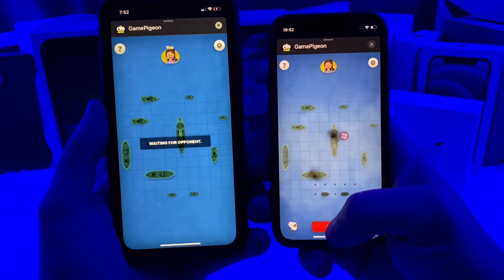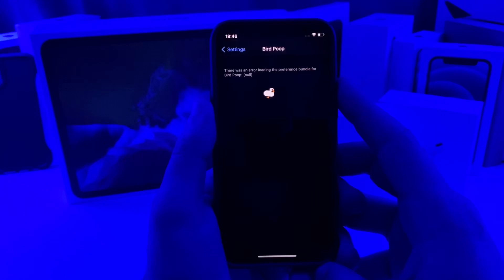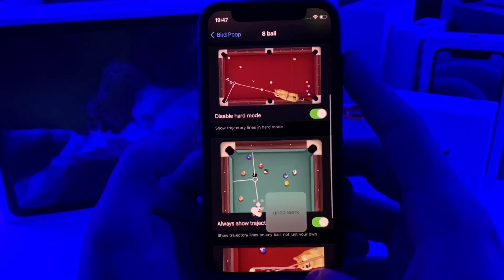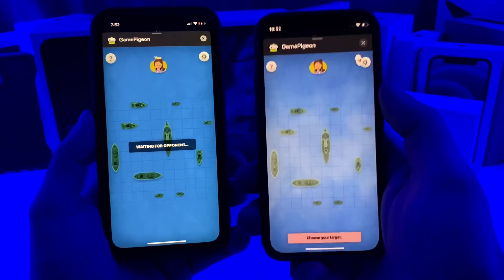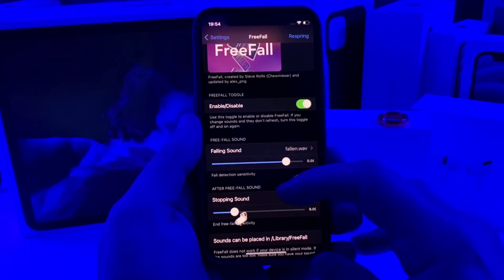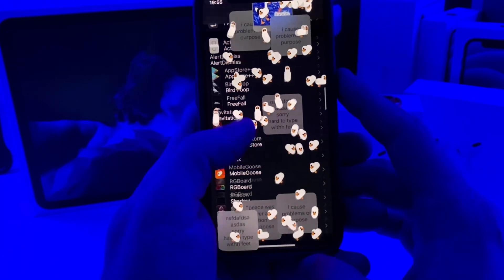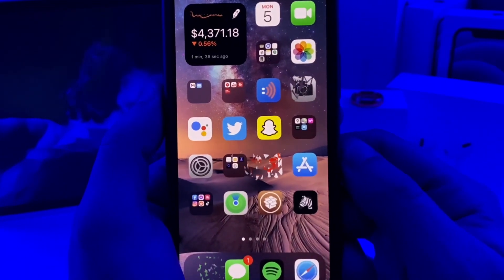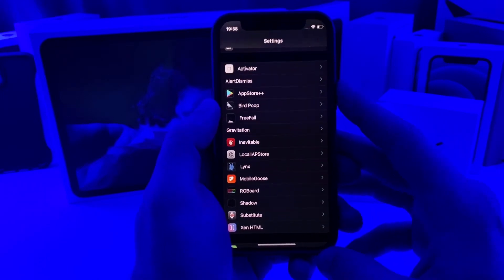Trolling With Your Jailbreak Part 2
5 More Must Have Tweaks!

On this episode of TNTs I show you some awesome Troll tweaks compatible with iOS 14.3 jailbreak. Taurine jailbreak supported!

1 Like = Happy YouTube Algorithm 👹
Want 🔥 Wallpapers? Follow @AR72014 on Twitter!

💰📱Help Fund my Jailbreak addiction?📱💰

locale.x=en_US

💎Into Stonks?💎
Join Robinhood with my link and we'll both get free stock 🤝

🃏Into Crypto?🃏
🎼Toss some coin to your Witcher?🎼

to sign up for Crypto.com and we both get $25 USD :)

bc1q0c9f0kzytuwkg593swa0uqdlccqeems04d5v3m

Ethereum
0xDDc572e16AC3C469a49d87051De950297A3b77A5

** Jailbreaking is 100% legal under the DMCA. Discussing iOS Updates is LEGAL **